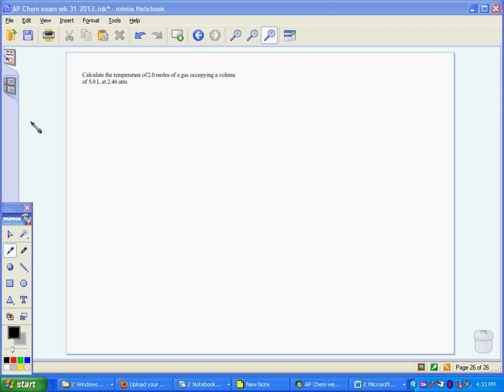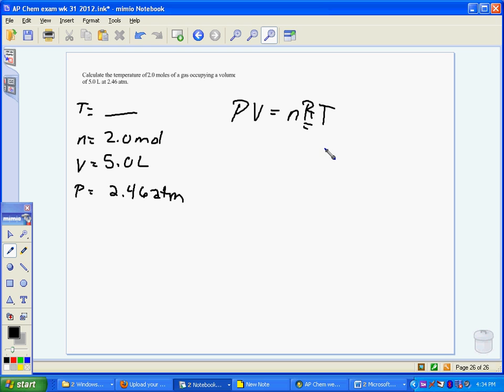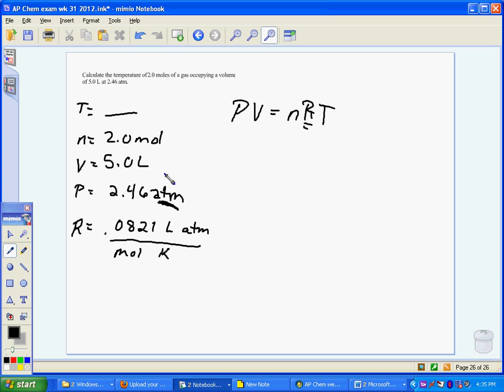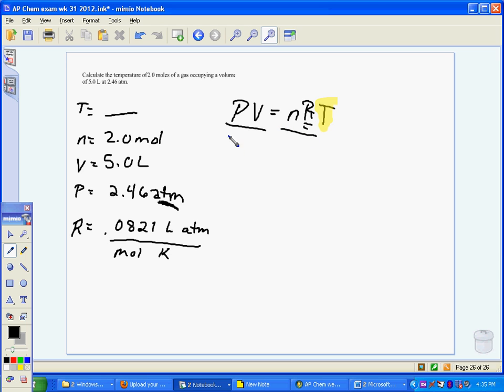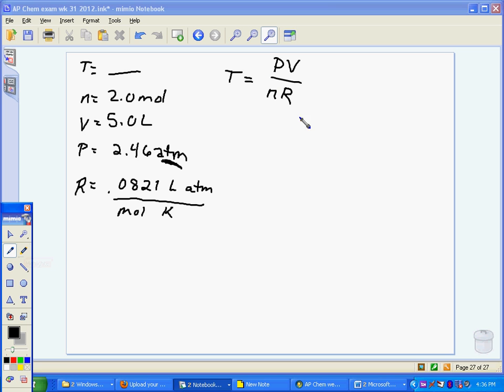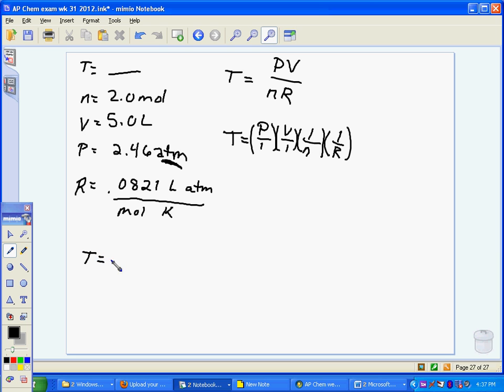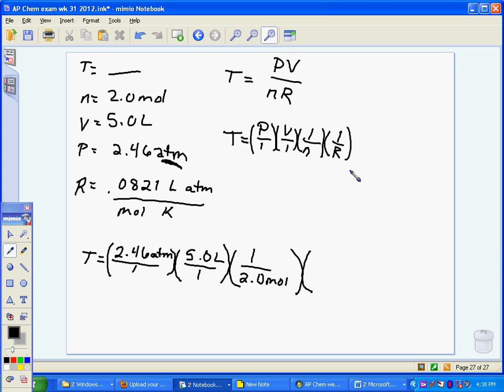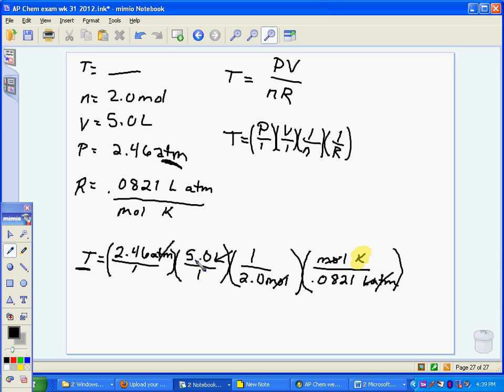ideal gas problem 17 mar 12